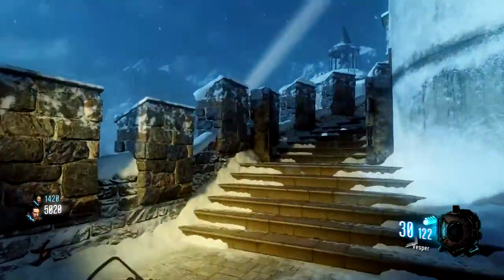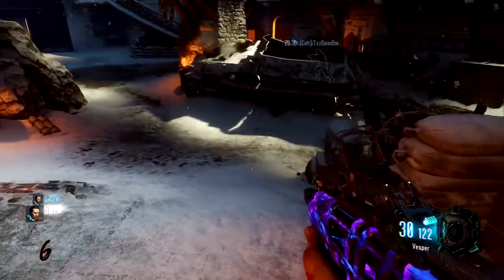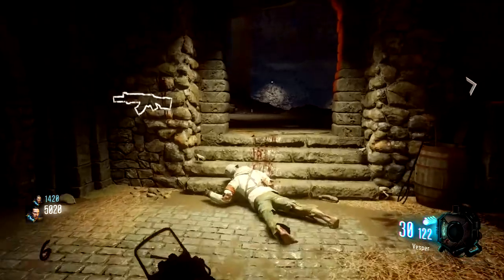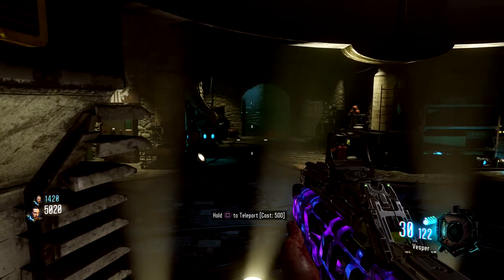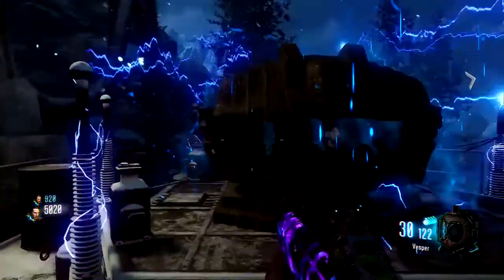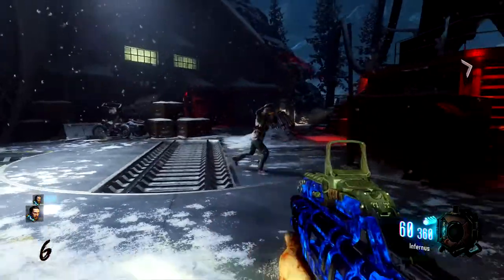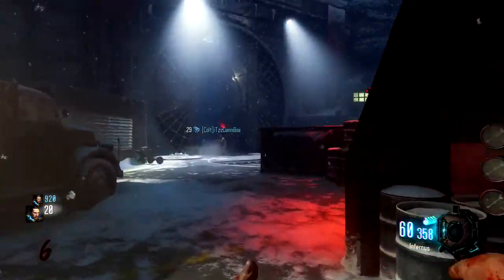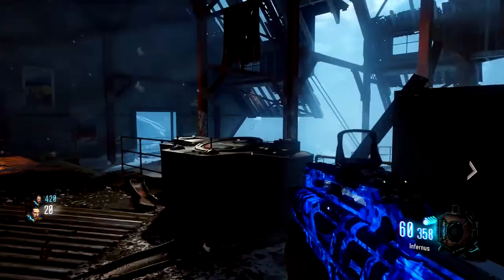"Der Eisendrache" Pack A Punch Assembly Tutorial! NEW PaP Camo Gameplay!! (Black Ops 3 Zombies)